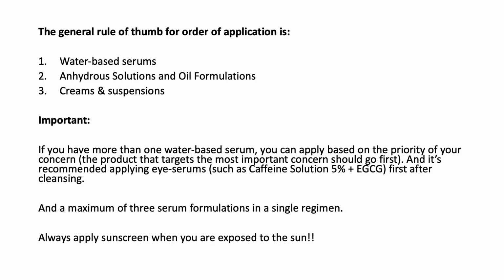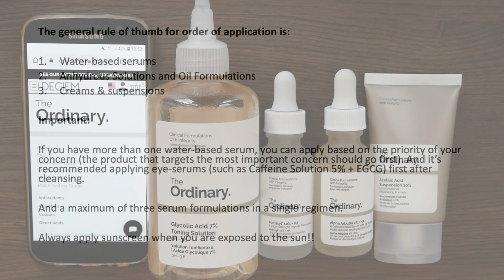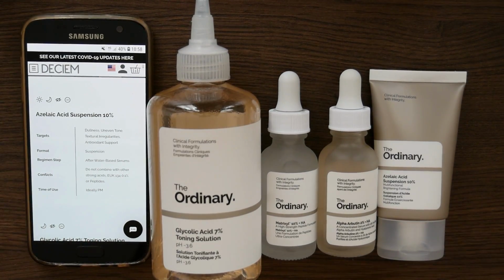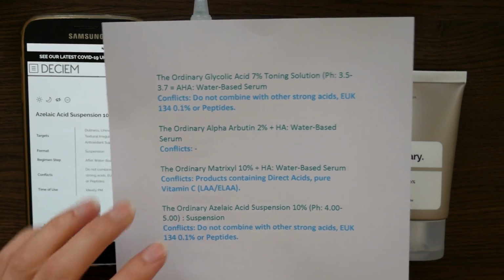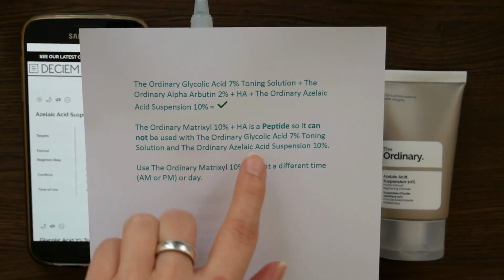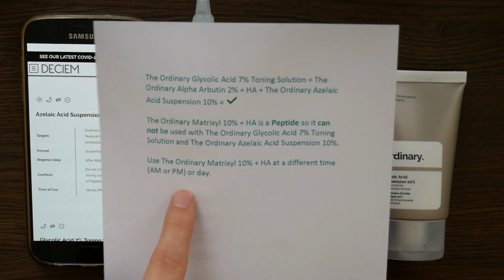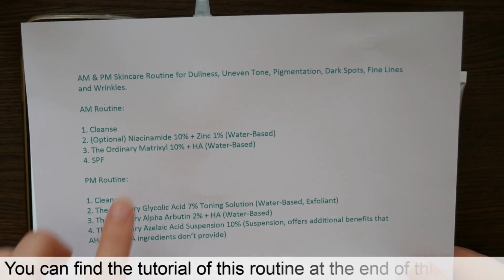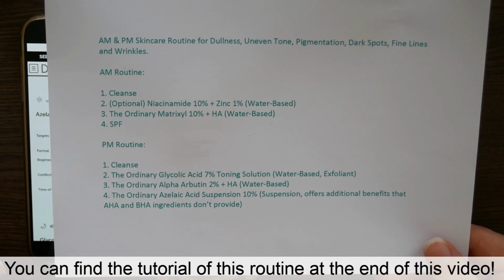What to use After The Ordinary Glycolic Acid 7% Toning Solution | Step by Step Guide for Best Result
This video will guide you on which products from The Ordinary can be used after applying The Ordinary Glycolic Acid 7%.

The Ordinary has recently updated their website. If you find the new design overwhelming, you can still access my old guide through the web archive (please allow 30 seconds to a minute for it to load ❤️):

The Ordinary Regimen Guide (New Version, same information with a new look)
If you're new to skincare, you can also use the new 'Regimen Builder' tool to help find the right products for your skin:

Note: Due to updates, products can only be purchased through the new website.

The Ordinary Products